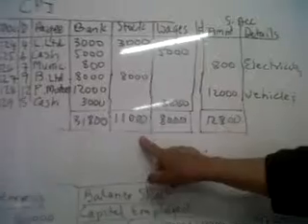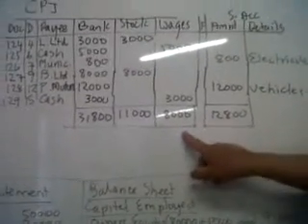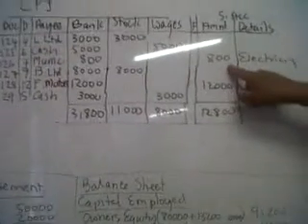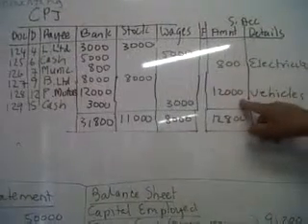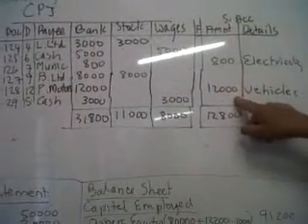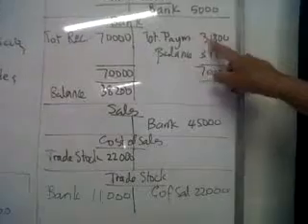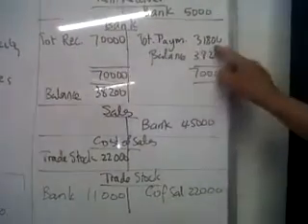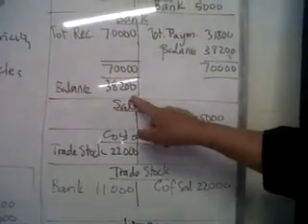ICS Intervention EMS1